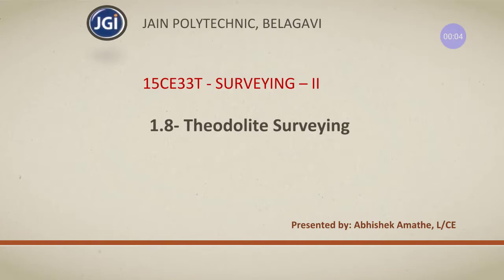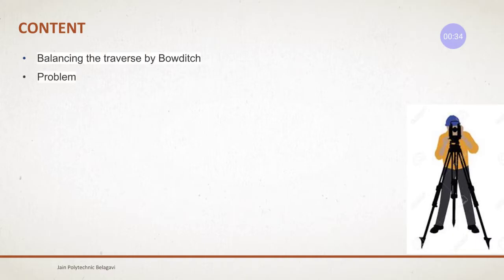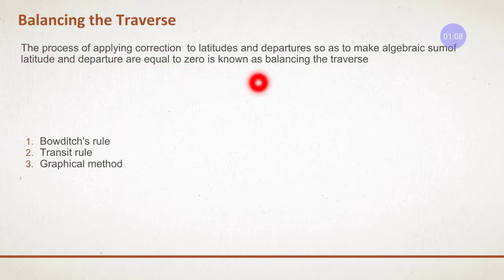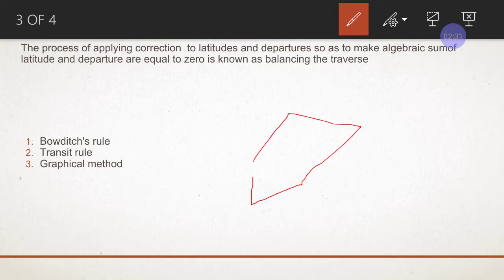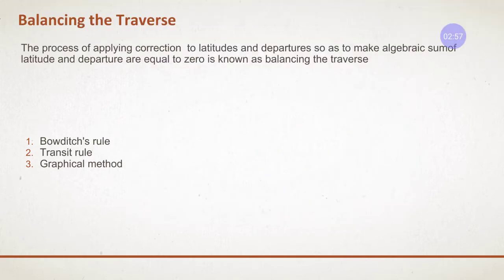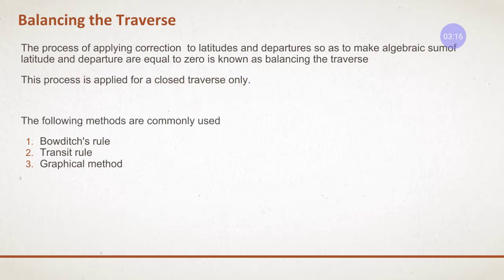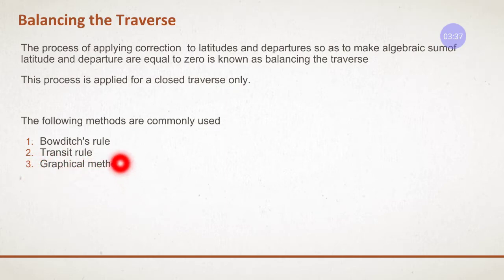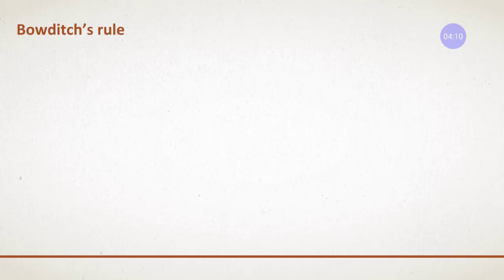15CE33T UNIT 1.8 Theodolite Surveying